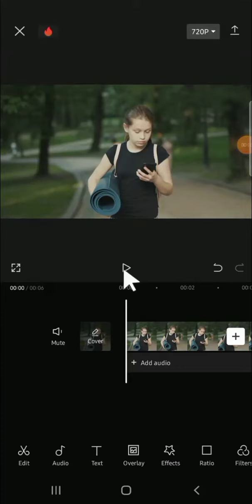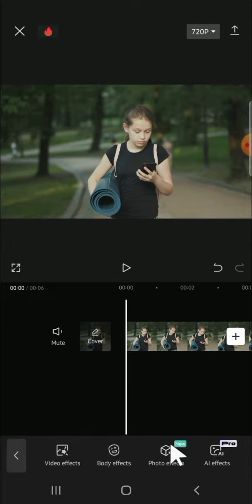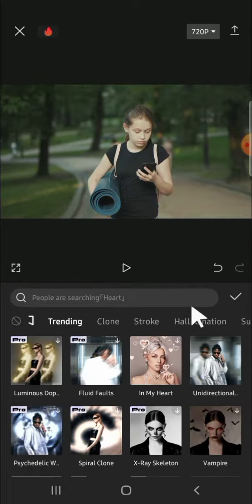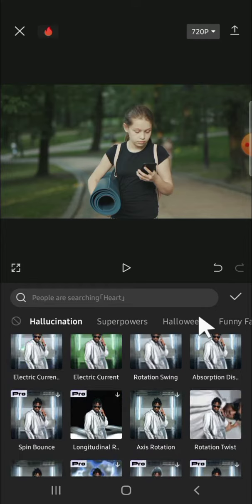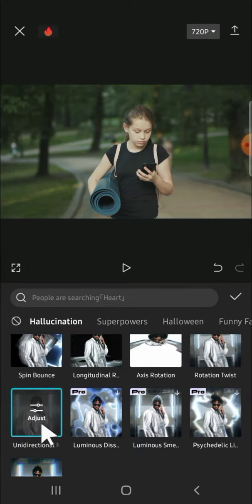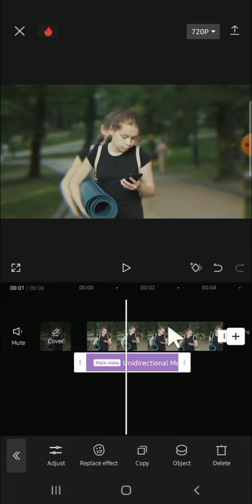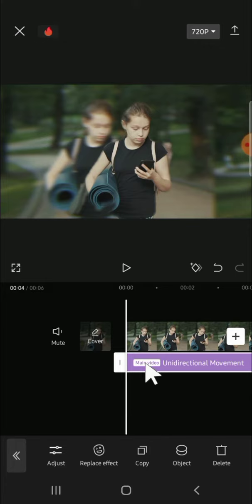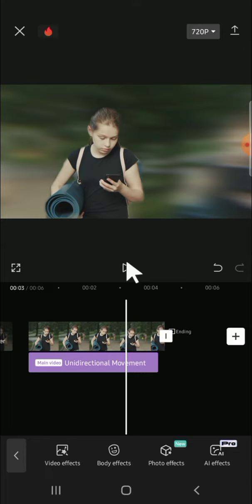CapCut Background Tutorial! How You Can Create Moving Background for Your CapCut Video?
Make your CapCut videos stand out with dynamic moving backgrounds! In this tutorial, we'll show you step by step how to create captivating moving backgrounds for your CapCut videos, taking your editing skills to the next level.